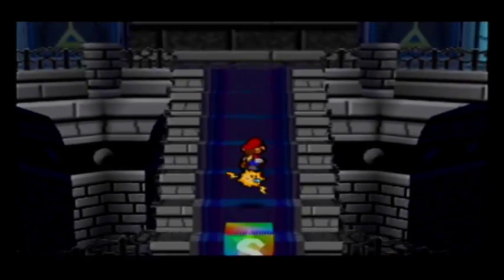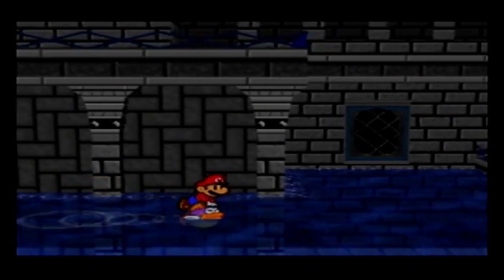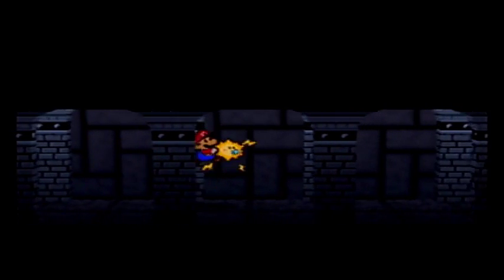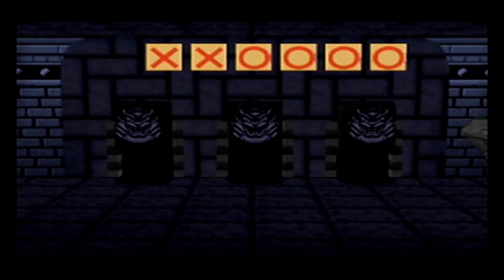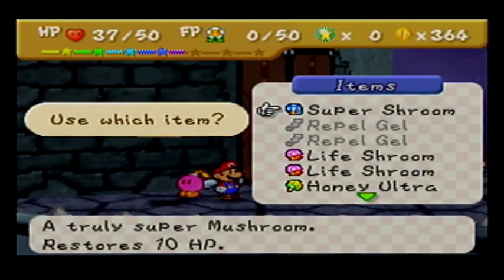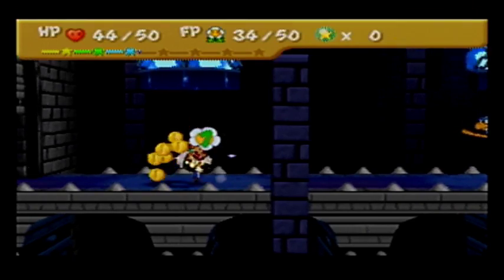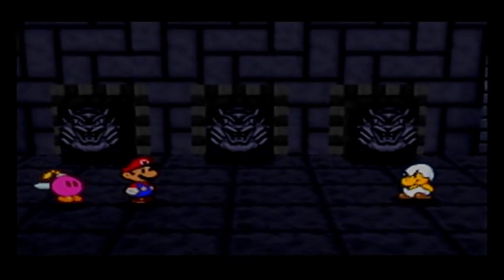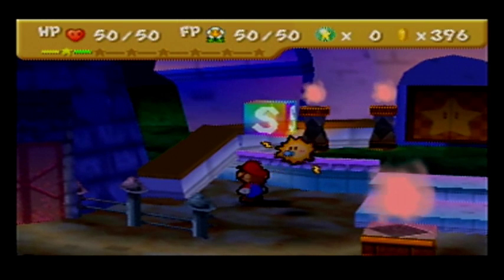Paper Mario Part 34: which sees the return of great adversaries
Many enemies return in this episode, some nastier than others.

Also, best thumbnail ever.